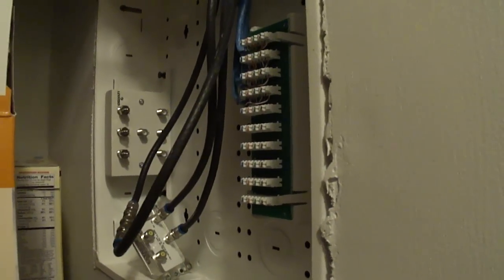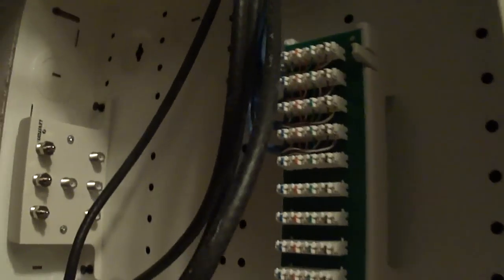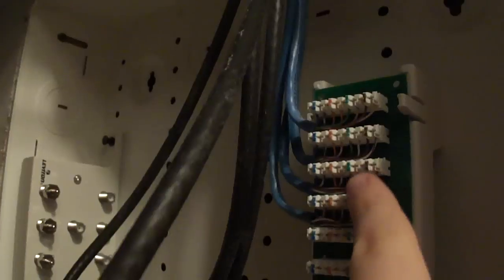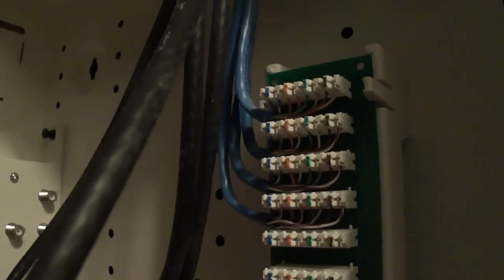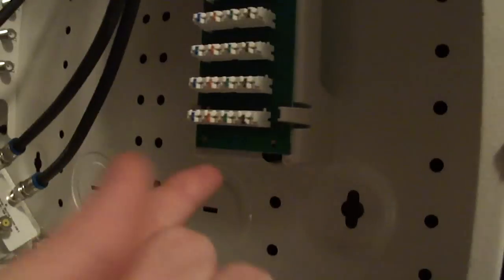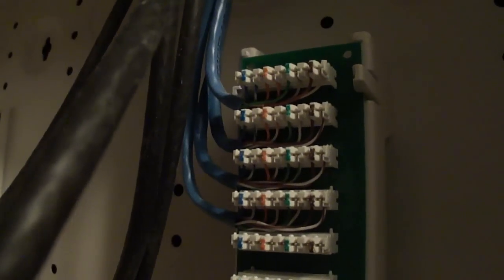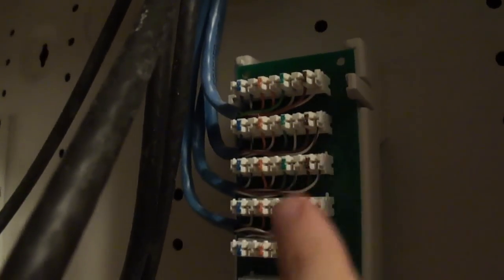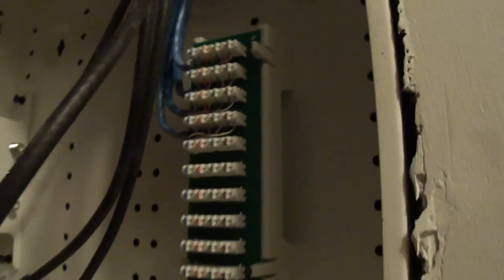Uverse Install Question for DSLReports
A short video to help with my install thread on DSLReports' Uverse forum